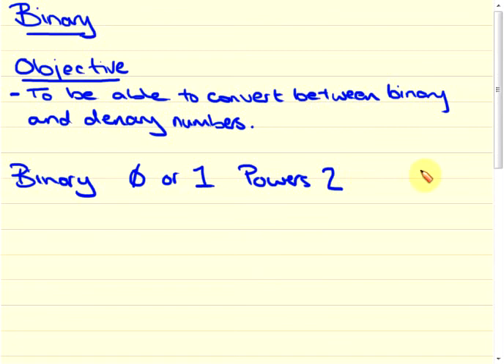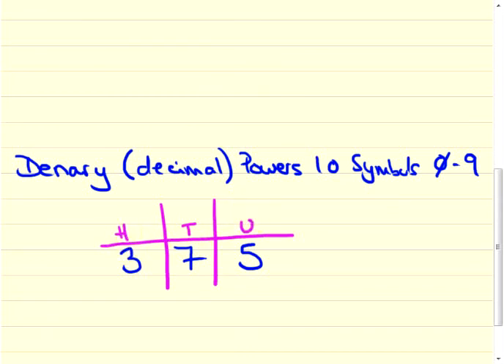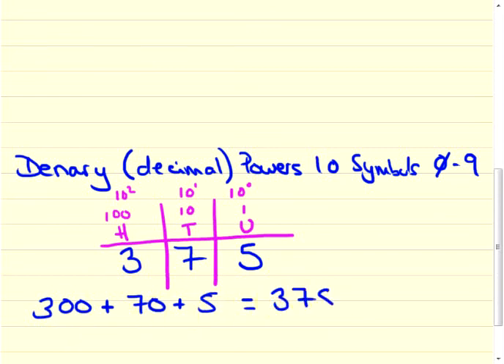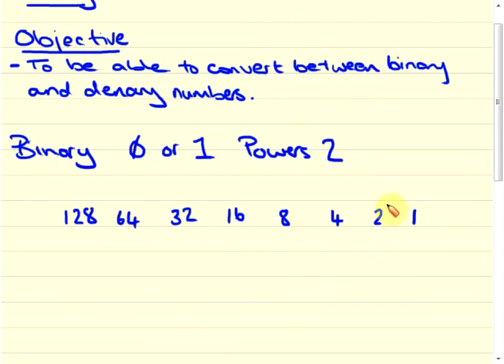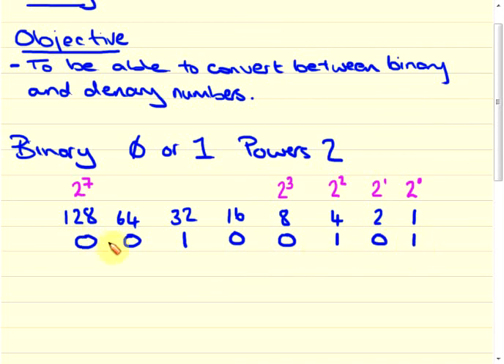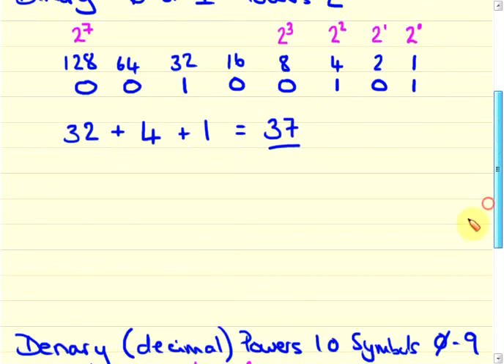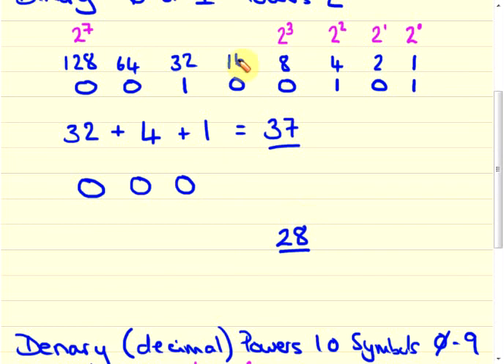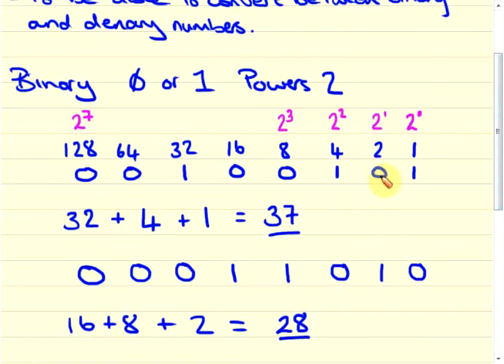Binary 1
Tutorial showing how to convert between binary and denary numbers